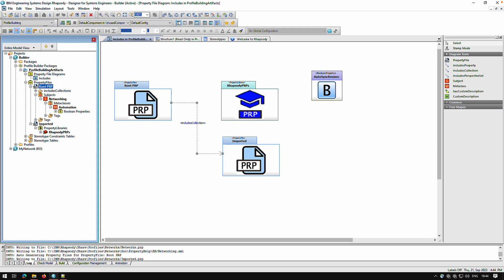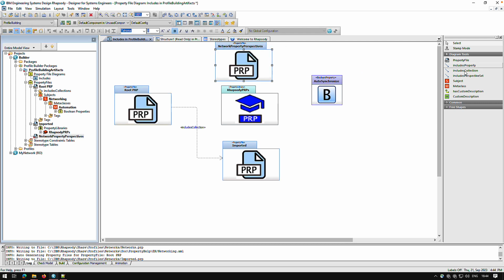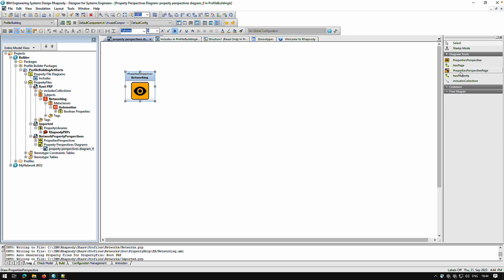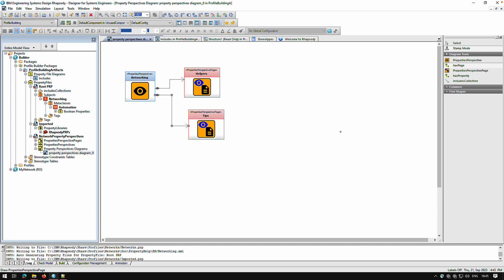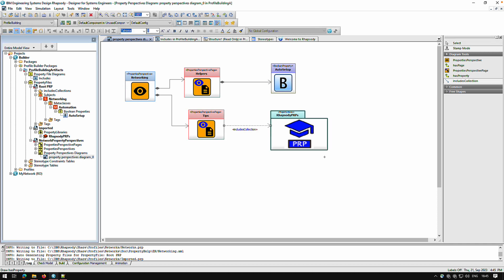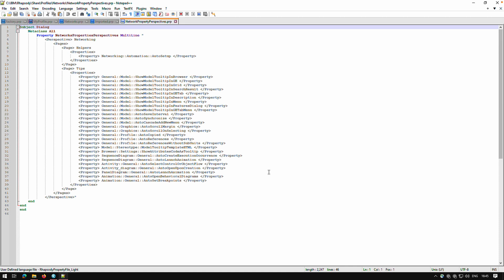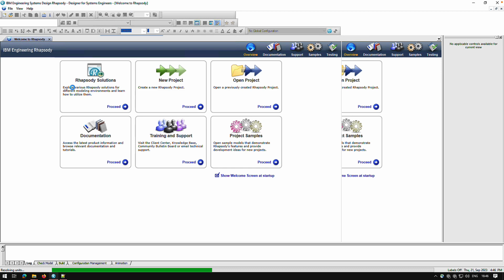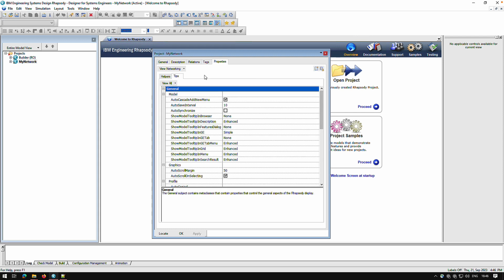Property Perspectives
📌 Property Perspectives in IBM Rhapsody are used to define filters or views on properties in the IBM Rhapsody Features window, giving users easy access to the most useful properties for the task at hand. In this video, Andy demonstrates how Property Perspectives are created using the SodiusWillert Profile Builder.

Video chapters
00:00 – Property Perspectives in IBM Rhapsody
00:40 – Creating Property Perspectives and pages
01:23 – Adding Properties to pages
02:15 – Using the new Property Perspectives

Related links